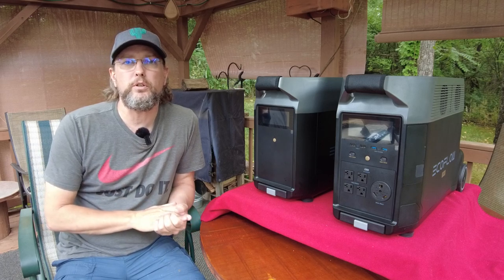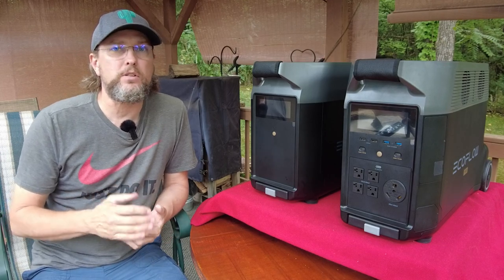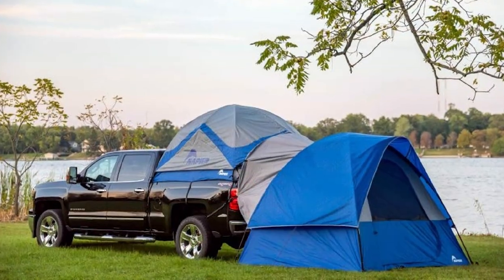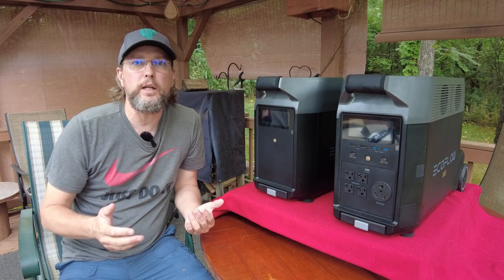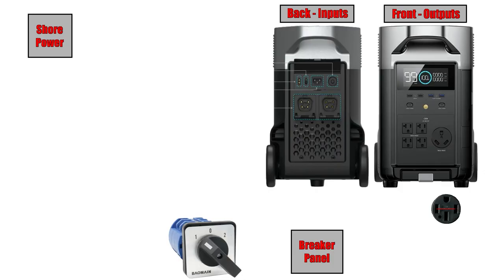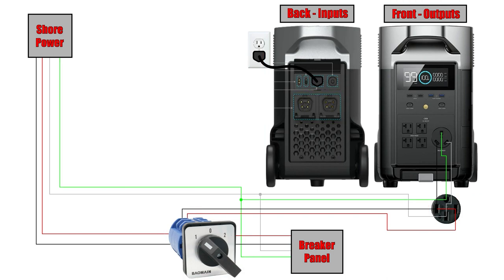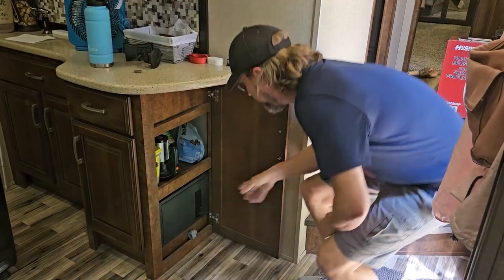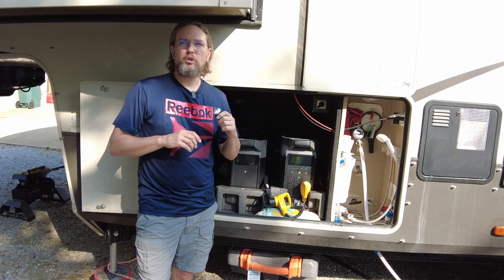A Great RV Solar Power Alternative | The Ecoflow Delta Pro Portable Power Station | Full Time RV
IN THIS EPISODE ➡ If you're thinking about installing a solar power system in your RV, then you should consider this Ecoflow Delta Pro portable power station as an alternative solution. It's more compact, simpler to install, and potentially less expensive for the same capacity! In this video, I'll walk you through the basics of portable power stations, why I chose this as my solar power solution in my RV, and provide some details on how I integrated this unit into my RV's electrical distribution system. Buckle up...there's a whole lot of great info in this one!

PRODUCTS LINKS:
Ecoflow Delta Pro Power Portable Station
Ecoflow Delta Pro Extra Battery
Hughes Surge Protector/EPO
Hughes Ground/Neutral Bond Plug
50/30 Amp Adapter (Dog bone)
50/30 Amp Adapter (Plug type)

MUSIC
We currently use Soundstripe as our source for music and sound effects.